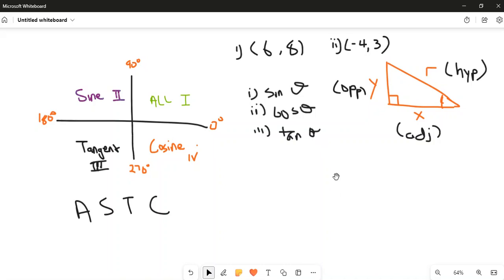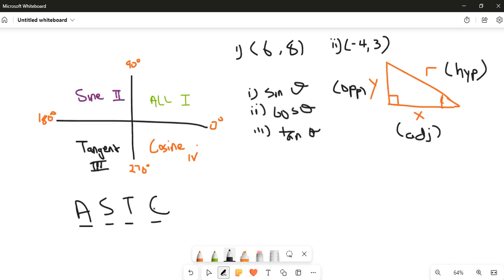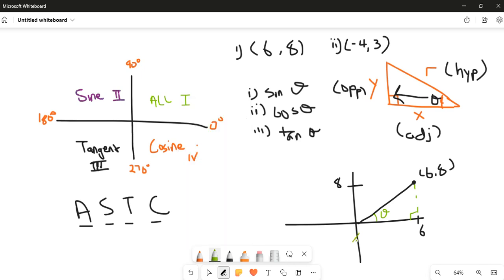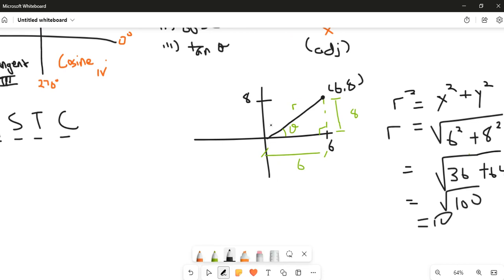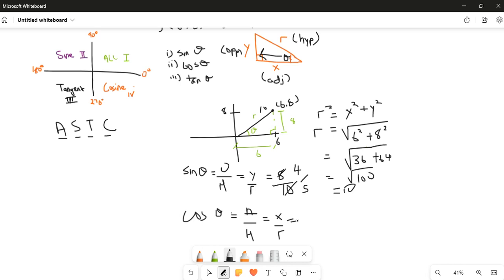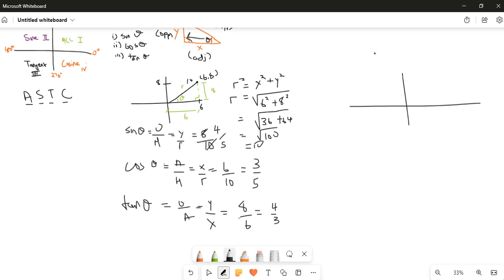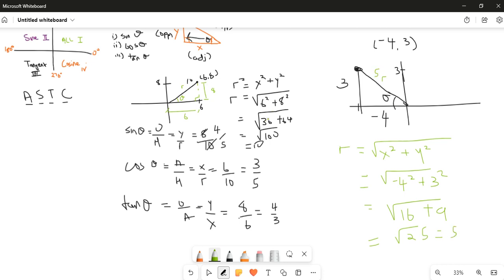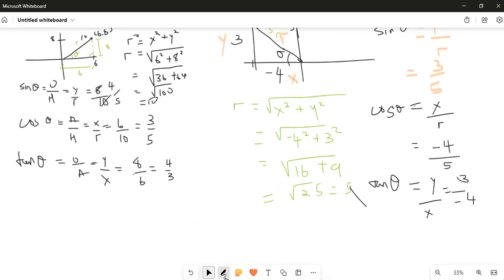TRIG ON CARTESIAN PLANE EX 1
A (1st quadrant all ratios positive)
S (2nd quadrant SINE +)
T (3rd quadrant TAN +)
C (4th quadrant Cos +)